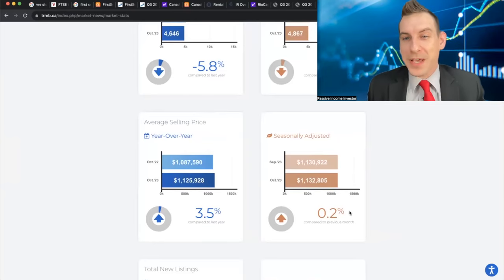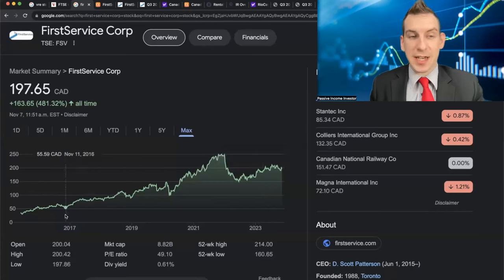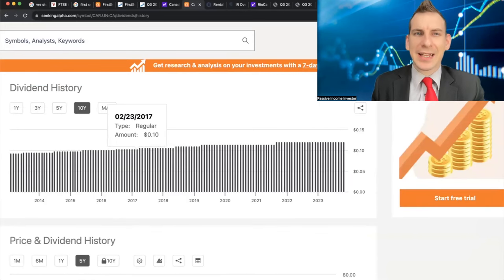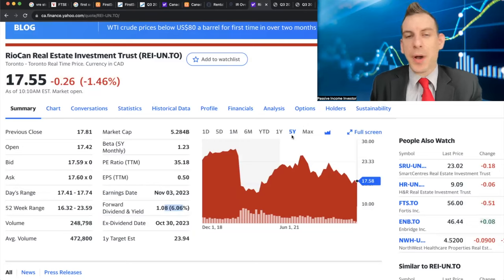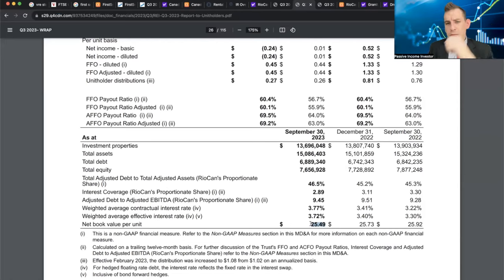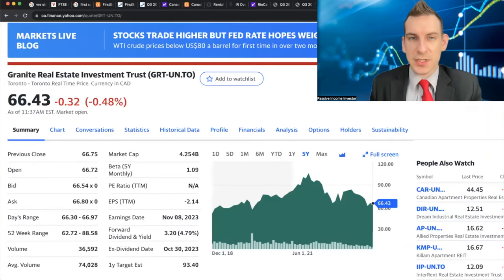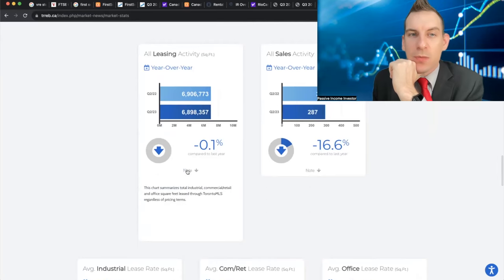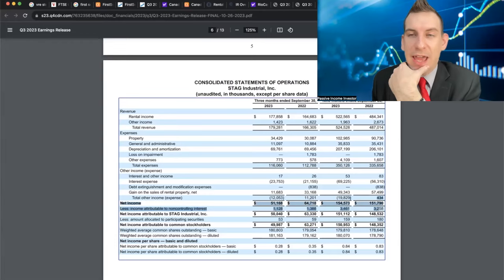Canadian REIT Stocks To Buy For Dividends & Passive Income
Canadian REITs Real Estate Investment Trust Stocks Are Crashing So What Ones Do We Buy Now For Dividends And Passive Income As We Review Riocan Capreit And Many more - Get my dividend stock portfolio tracker, Join my chat group and more

I AM NOT A FINANCIAL ADVISOR THIS VIDEO IS FOR ENTERTAINMENT ONLY AND SHOULD NEVER BE TAKEN AS INVESTMENT ADVICE.